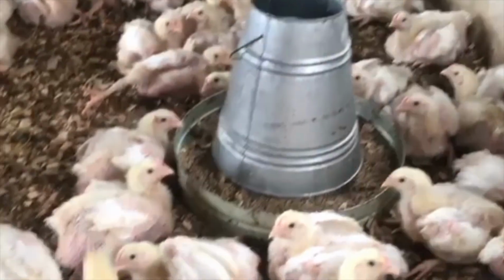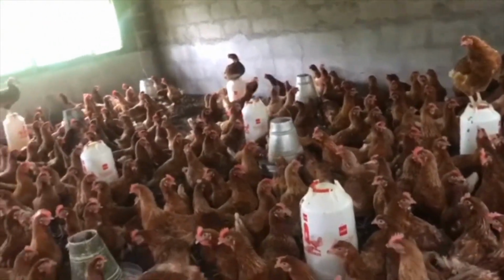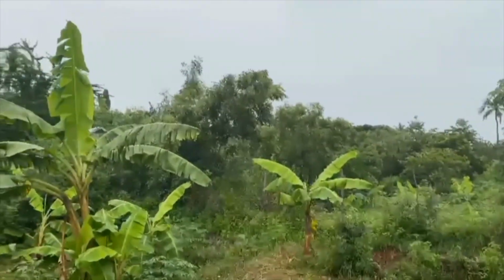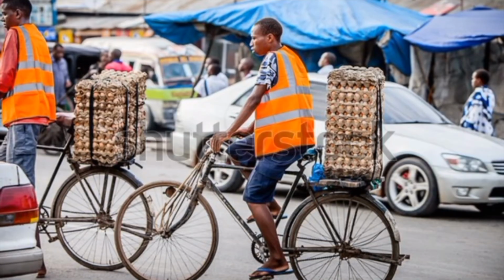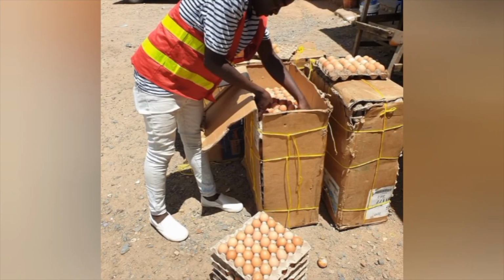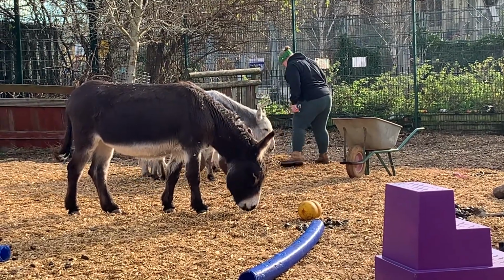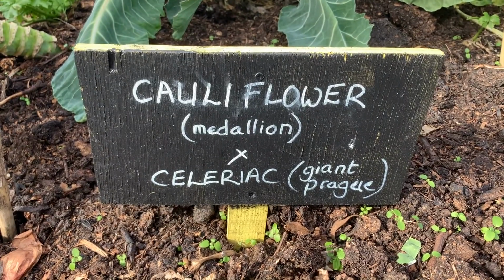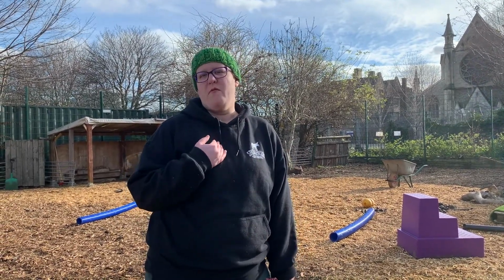LSE-Ardhi Global Learning Initiative: Urban food systems in London and Dar es Salaam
Urban agriculture plays a unique role in the food systems of London and Dar es Salaam. In London, urban agriculture serves primarily a social function: community gardens bring people together around a healthy, educational, and fulfilling activity that connects people to the food they eat. Urban agriculture provides many of the same social benefits in Dar es Salaam, but there it also provides a significant source of food and income for city residents.